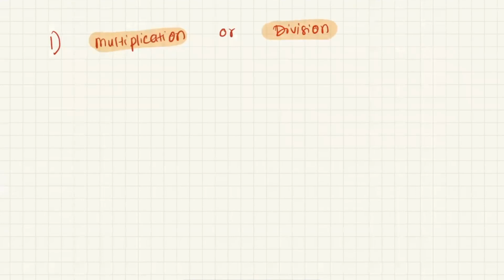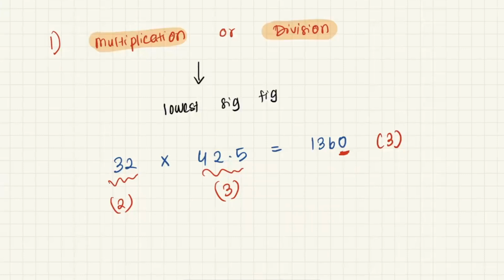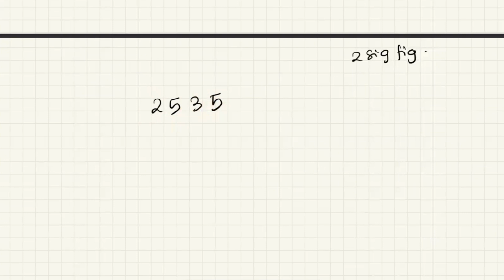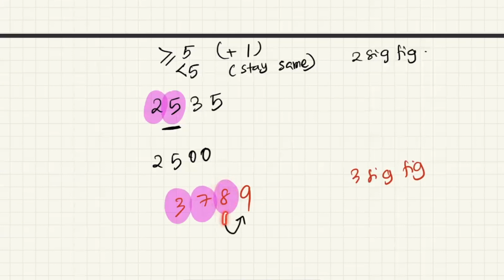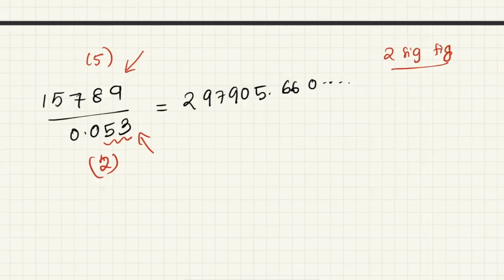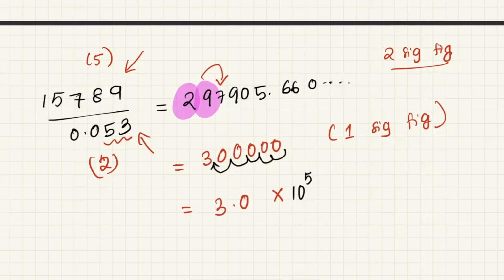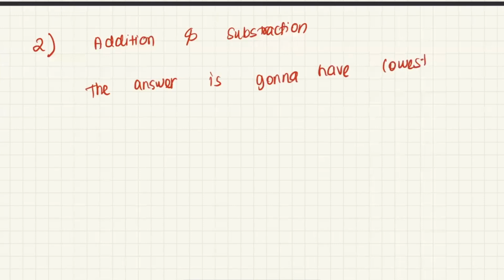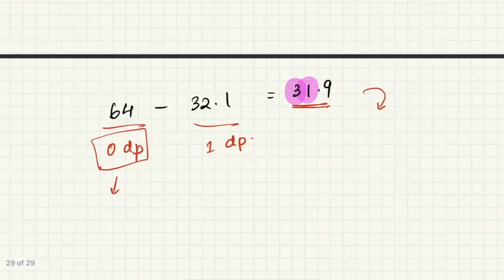Significant Figures Multiplication, Division, Addition and Subtraction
This video is about Significant Figures Multiplication,  Division, Addition and Subtraction for Chemistry Class